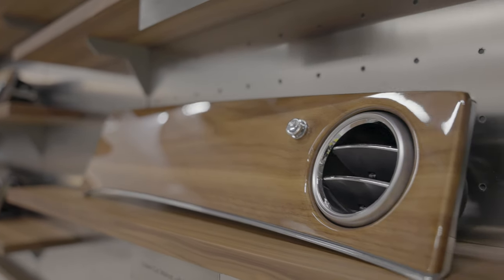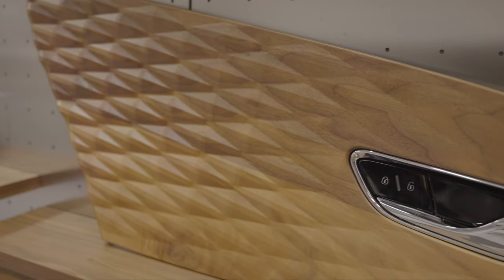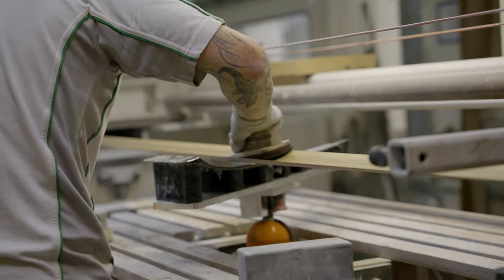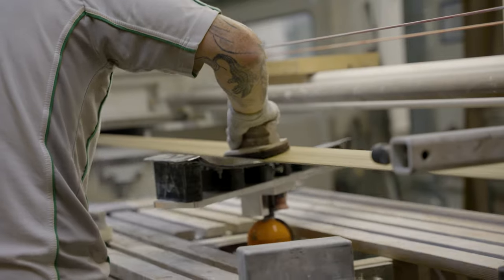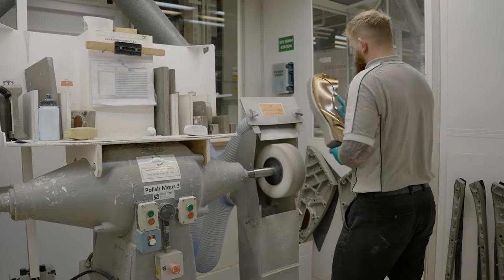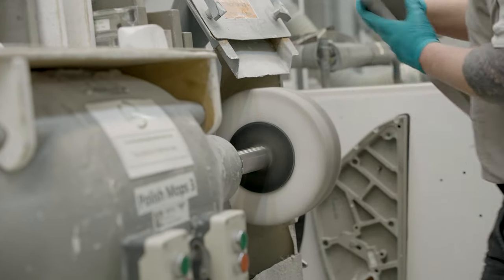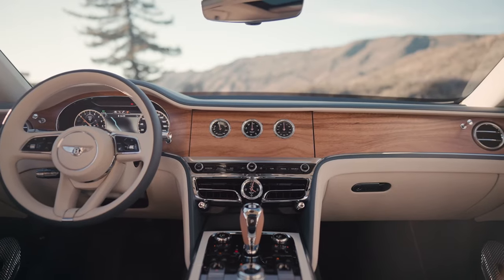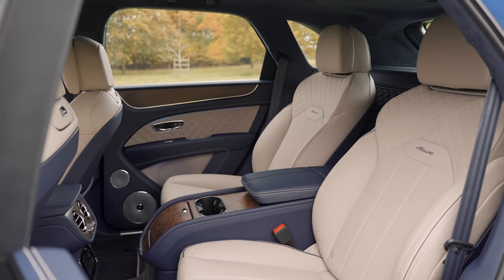Celebrating World Wood Day at Bentley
Experience the pinnacle of luxury and redefine your style with our meticulously crafted wood finishes.

Our wood options are sourced and produced using ethical and sustainable materials as part of our commitment towards a greener future in manufacturing.

Each wood finish has been carefully selected to exude an unparalleled elegance through the use of expert craftsmanship.